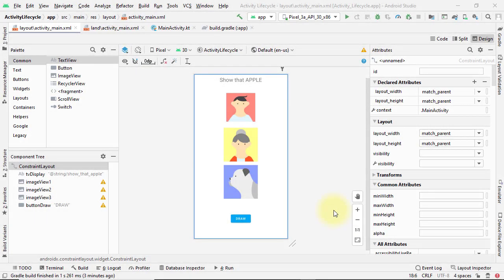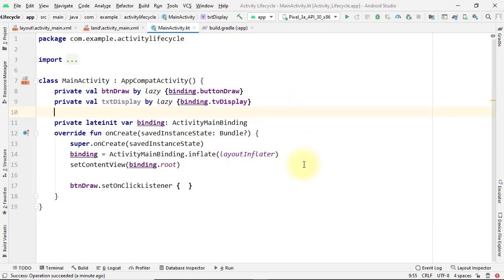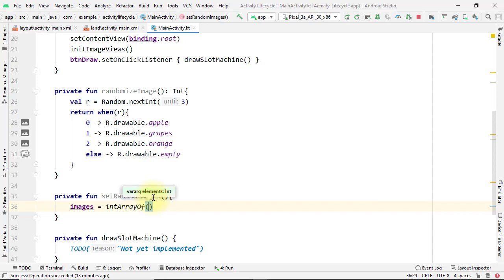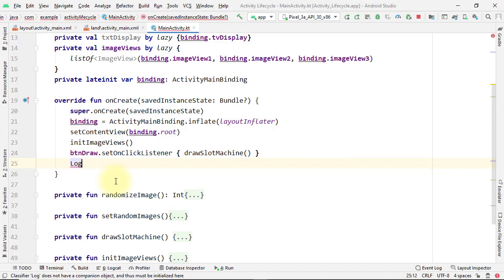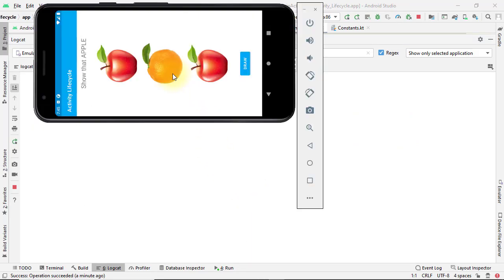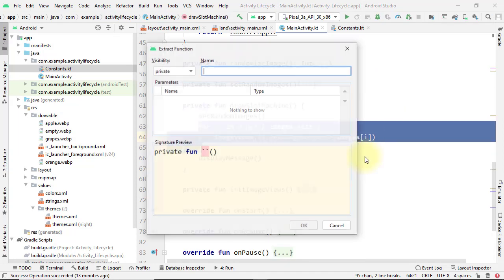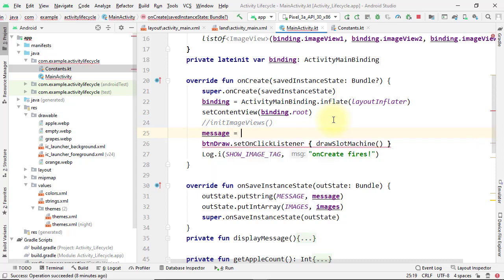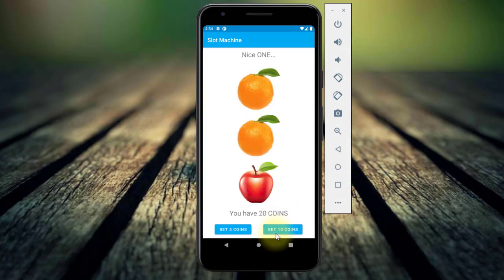08 App Architecture: Lifecycle Events and Restoring UI State | Android App Development in Kotlin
In this video, Joed Goh shows you how to use the lazy initialization in Kotlin. He explores the different lifecycle events and teaches you how to trace these various events as it fires using the Logcat window. In this video, you will also learn how manage and restore your app’s UI state after an orientation change. At the end of this lesson, you should be able to create your own slot machine application.

Table of Contents:
00:00 Introduction
03:05 Lazy Initialization
08:41 Activity Lifecycle
17:40 savedIntanceState Bundle
21:41 Programming Challenge

Android App Development in Kotlin